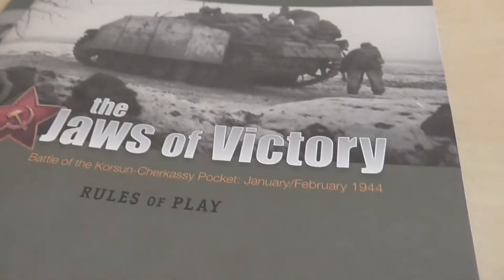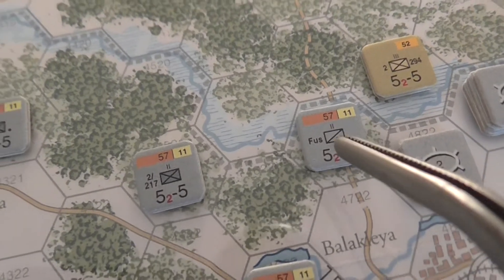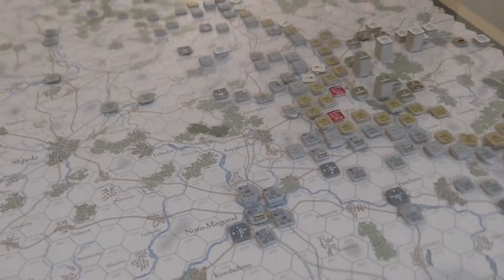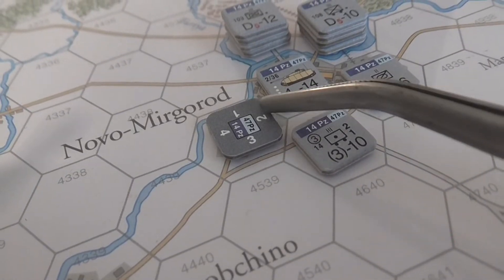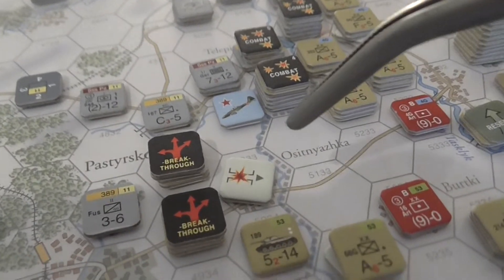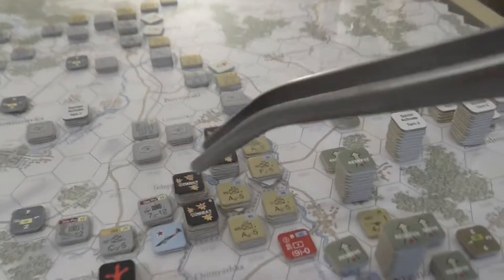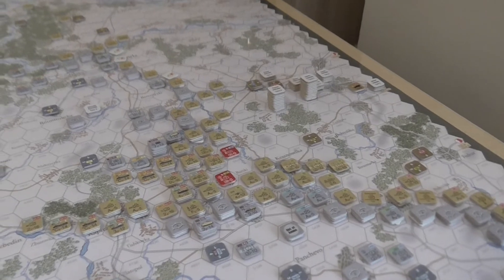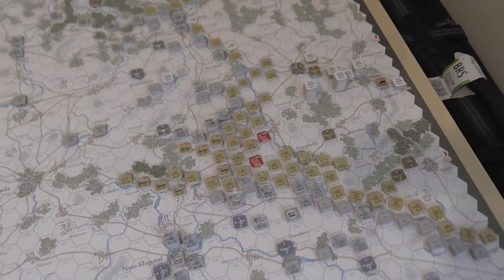The Jaws of Victory: Part1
The Jaws of Victory
By New England Simulations
Scenario 1, part 1